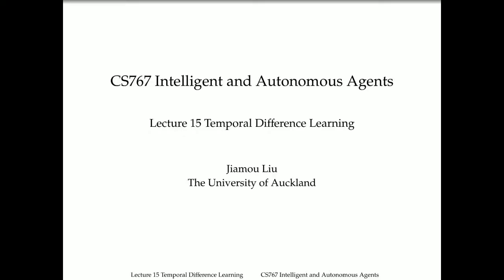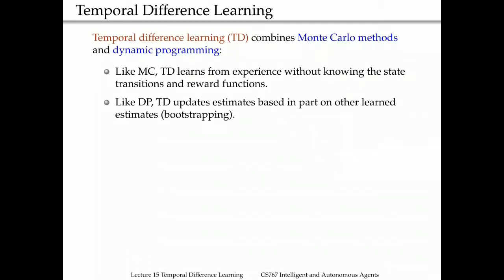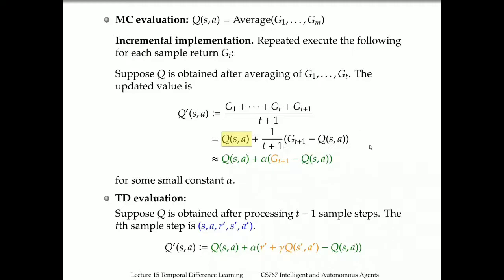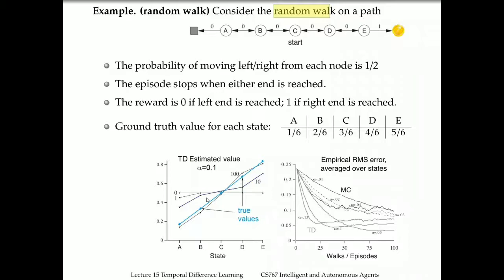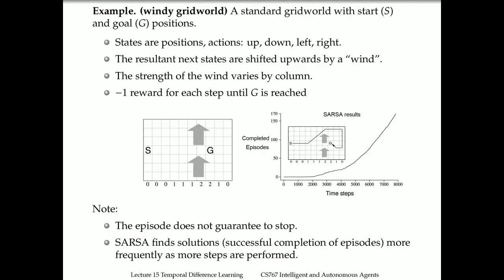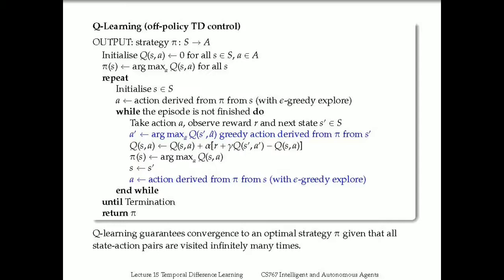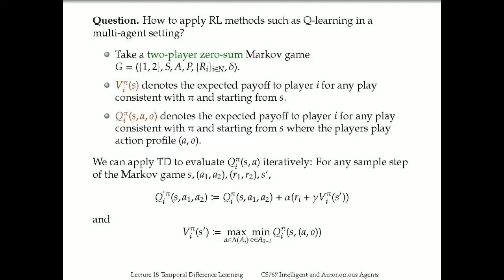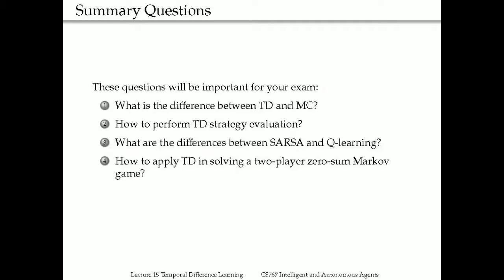Multiagent Systems Lecture 15 Temporal Difference Learning